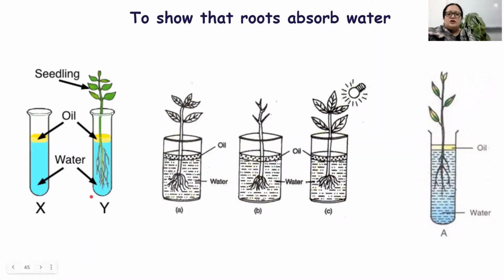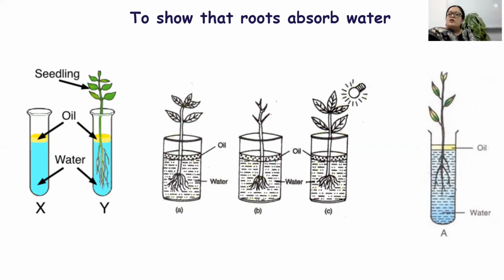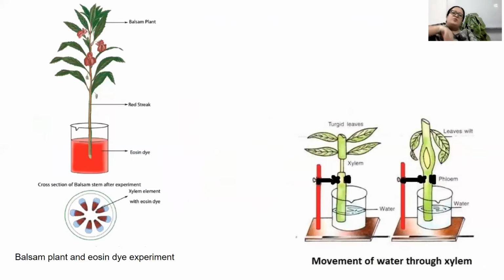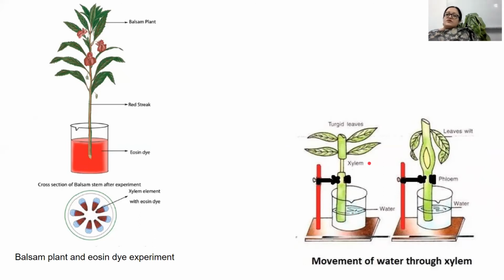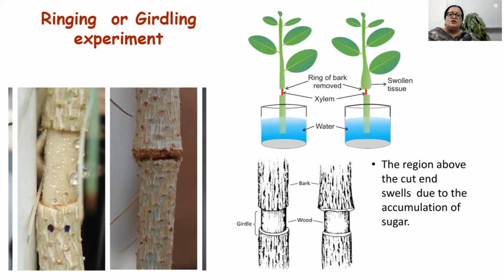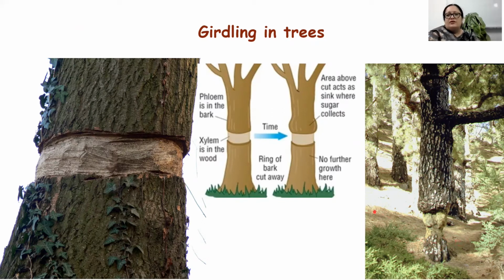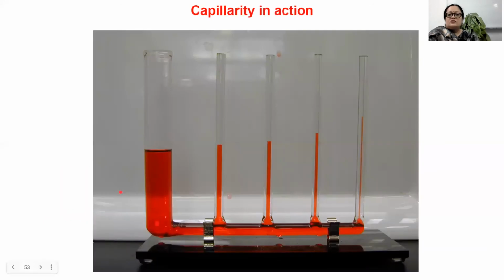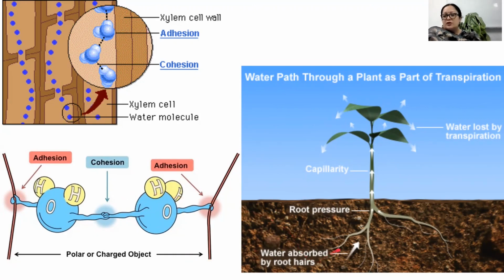ICSE Class X Biology (Absorption by Roots Part 3)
In this we will study about some experimental setups related to absorption by roots , girdling and the forces involved in ascent of sap

the link for a small practice test based on Absorption by roots